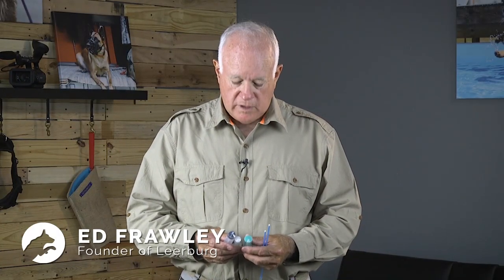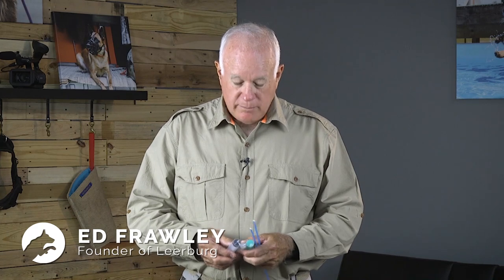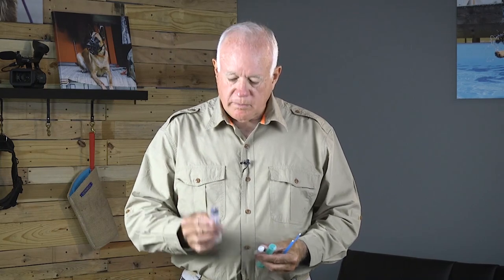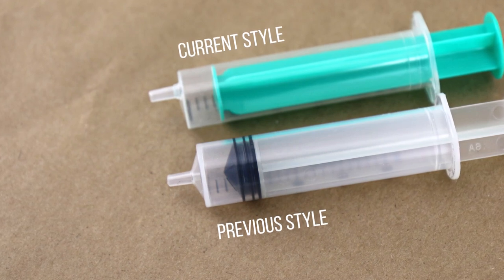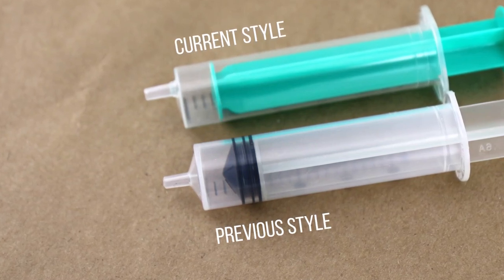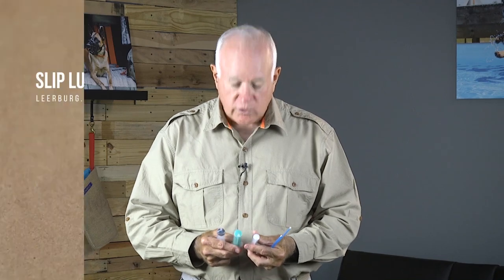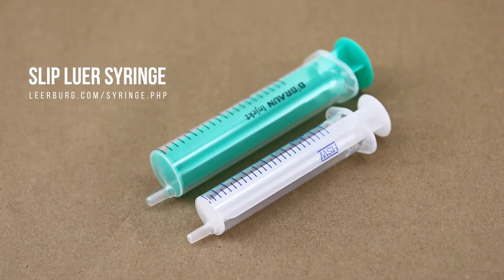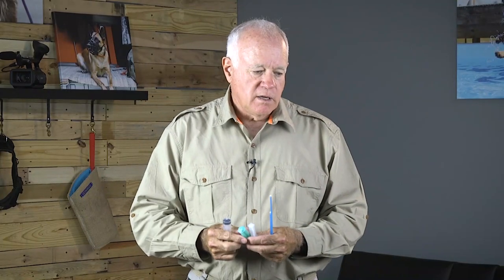Slip Luer Syringes - Product Review